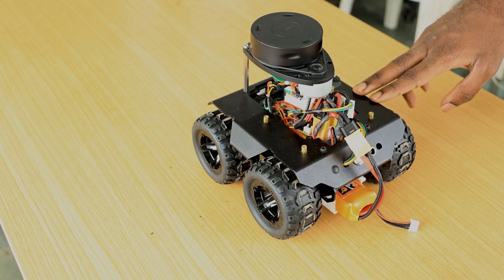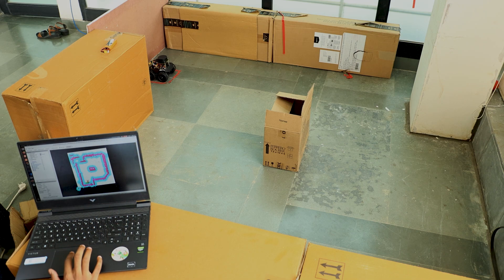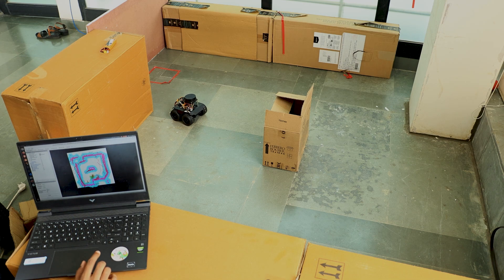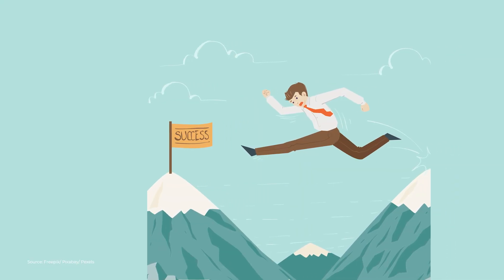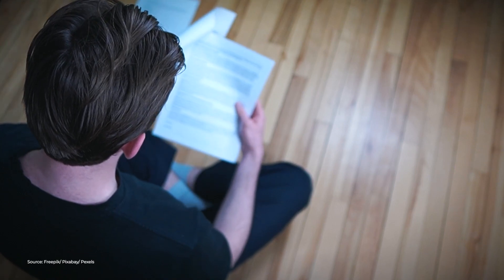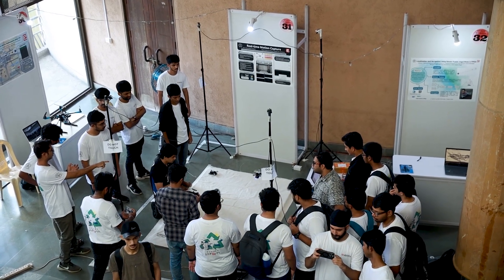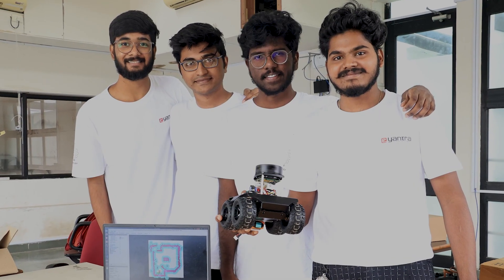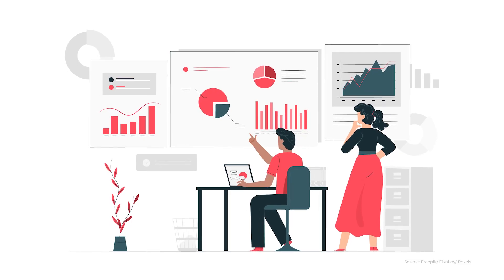ROS-Based SLAM Implementation and Hardware Optimization for Small Skid-Steer Drive Bot - eYSIP 2024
Students gain life skills at eYSIP. They are oriented towards developing an entrepreneurial mind-set. There are many workshops/ talks that shape students mind. Students are able to meet and interact with entrepreneurs from across Industries and learn key skills in the process. It’s a holistic learning experience. The best part about the internship is that some of the best minds from across the country are working on different technologies under one roof. They can interact with one another and learn in the process. All projects in the internship are based on real problems. They are research projects which help students challenge their limitations. Students learn to write a research paper during the internship. Everything is bounded by our imagination. These projects help students go beyond their imagination & innovate. Students get mentored by some of the best minds with diverse experience in working on a range of technologies. In all its about learning by doing!

 Key Points:
00:00 Project poster
00:05 Project demo
01:01 Helpful in pursuing entrepreneurship
01:43 Learning and interacting with the best minds in eYSIP
02:07 Work on real life problems in eYSIP
02:55 Impact of e-Yantra Internship